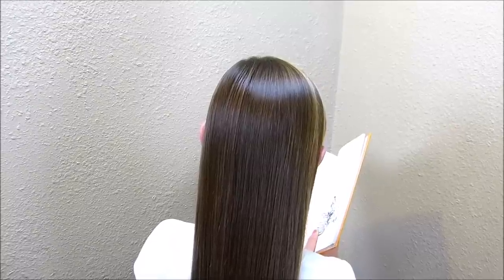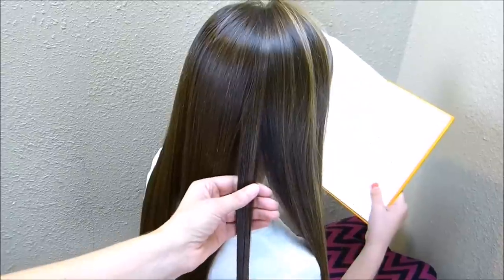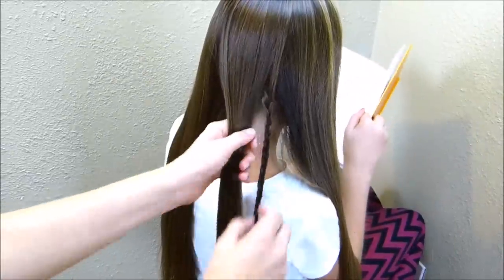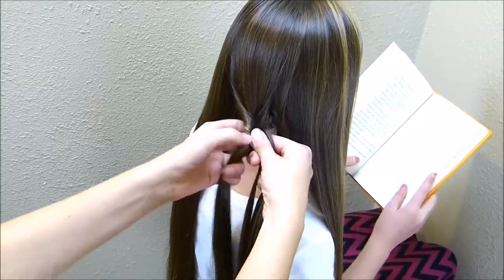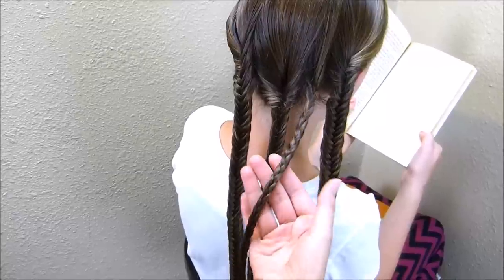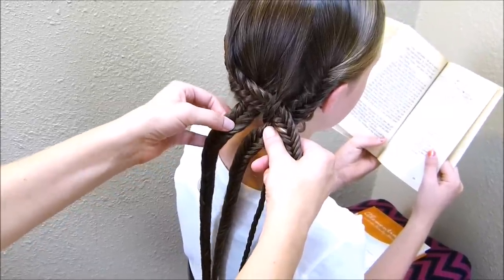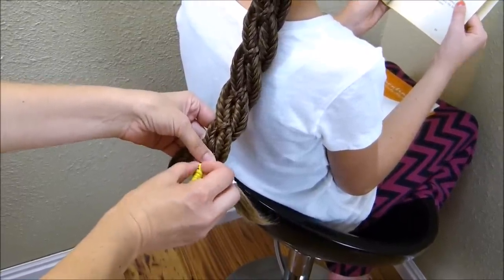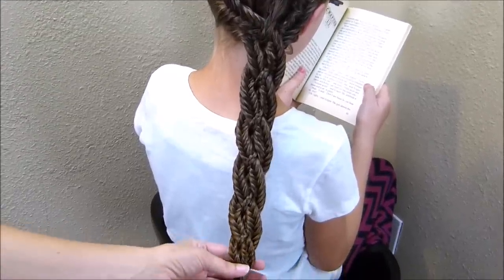Centipede Braid Hairstyle, 4 Strand Fishtail Braid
for 100's of hairstyle ideas and pictorials not yet shown on YouTube!

Our braiding tutorial today features a beautiful and intricate side braid which was inspired by an Instagram photo we first saw on a cute account called "PrincessPunzelsHair"

This "centipede braid" is created by braiding 4 braids together (3 fishtail braids & a regular 3 strand braid) woven into a beautiful 4 strand pattern.

We chose to do a low side braid for this tutorial, but this braid can be centered at the nape of the neck instead, or placed into a ponytail if you prefer.  You could also wrap the braid up into a pretty bun... but the pattern is just so gorgeous, I hate to cover it up and prefer to leave this one down to show it off!

You may have seen a similar variation of this braid which has been all over Pinterest and Instagram in recent years, which uses 3 fishtail braids braided together.  "The Princess" has worn the 3 strand version as well and it is very pretty.  But we love this 4-strand version even more!